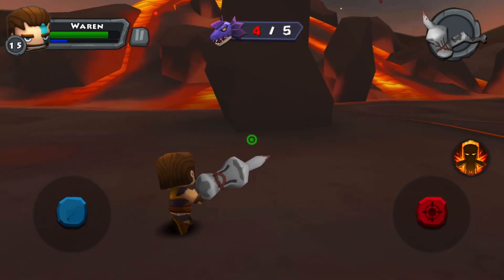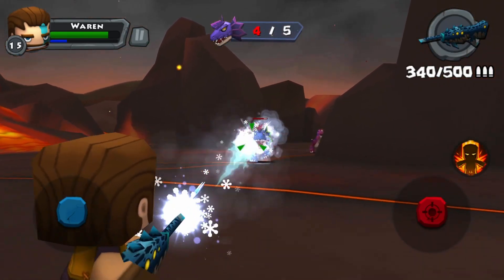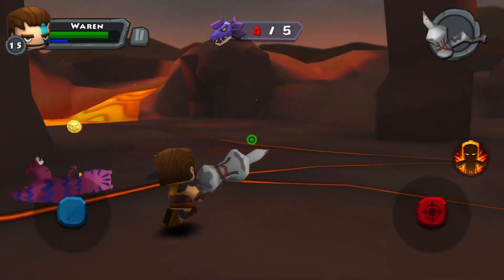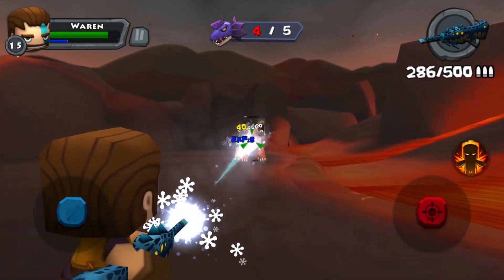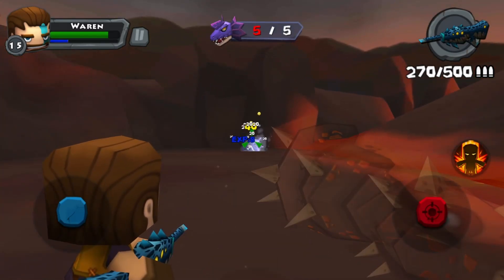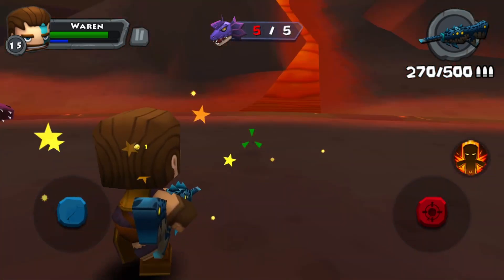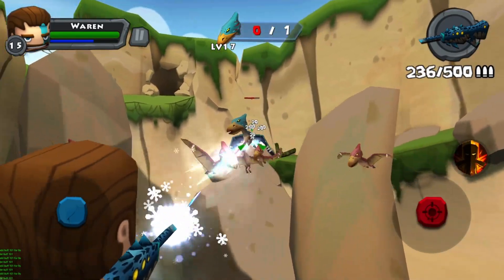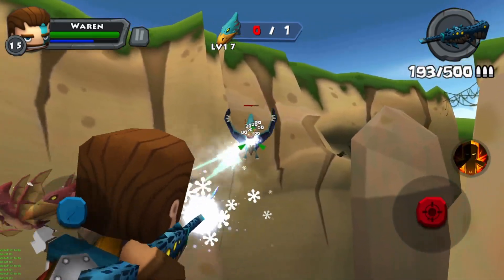Call Of Mini Dino Hunter REVIVAL! | Decomp And Recomp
controls:

F1 TO UNLOCK/LOCK CURSOR, ALLOWING LOOKING AROUND

wasd for moving
q and e to swap weapons
1 to use abilities
esc to pause
and probably a few others I forgot

thanks to gamersunite for teaching me how to mod il2cpp games, and thanks to abdullah for the thumbnail bg!!